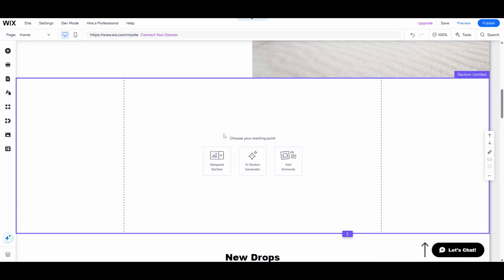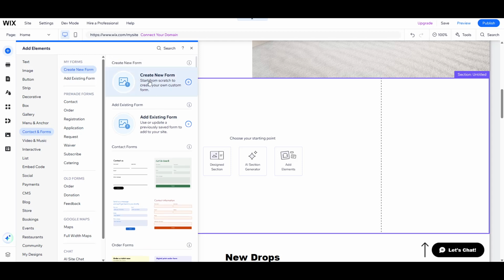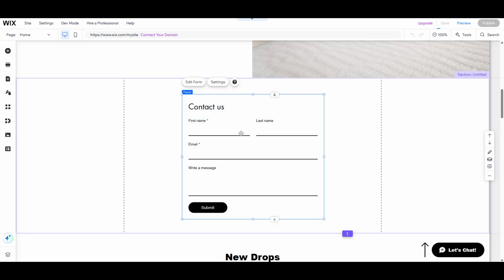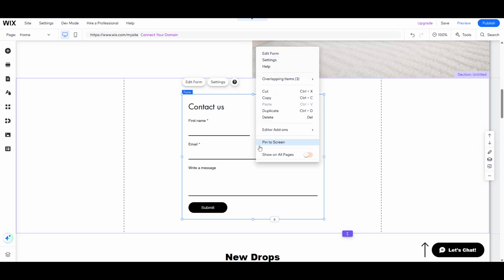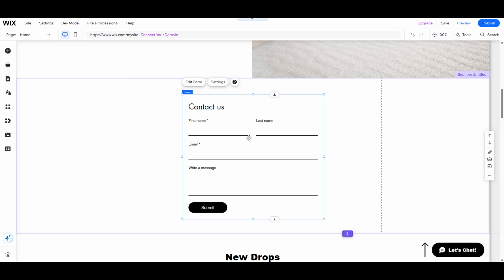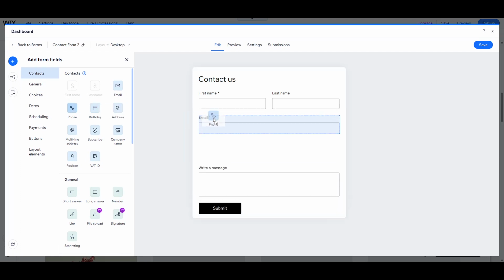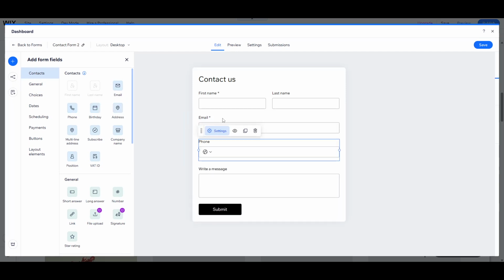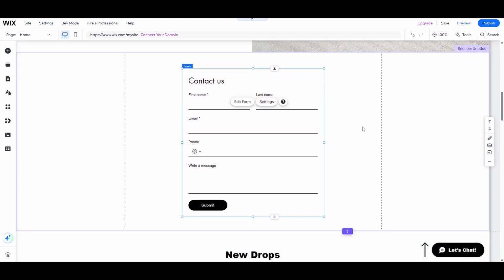How to Add a Contact Form to Your Wix Website (2025 Tutorial)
In this video, I’ll show you how to add a contact form to your Wix website so visitors can easily reach out to you with questions, inquiries, or feedback.